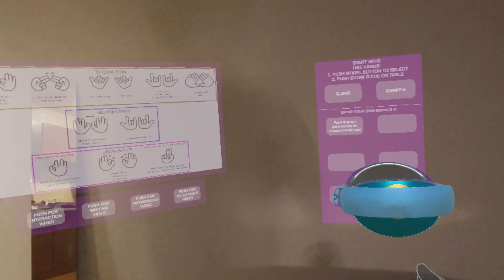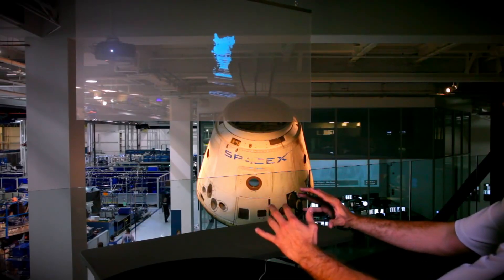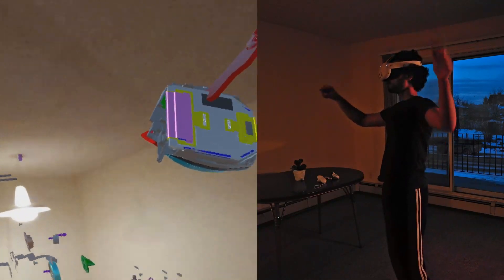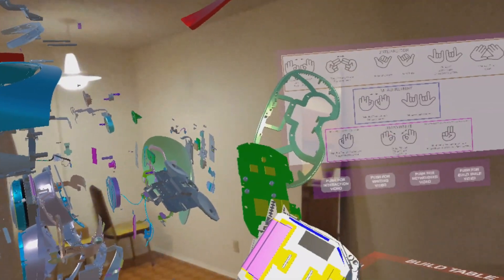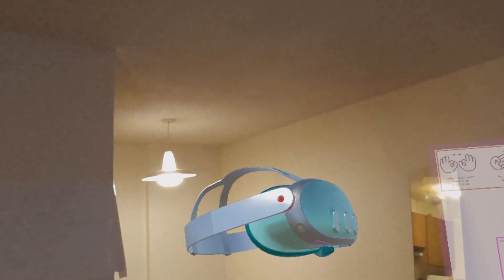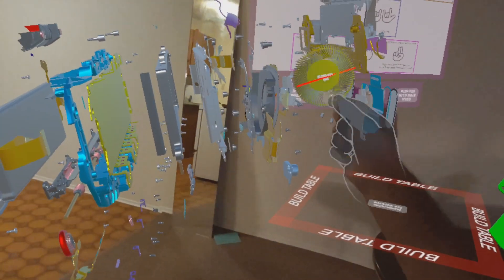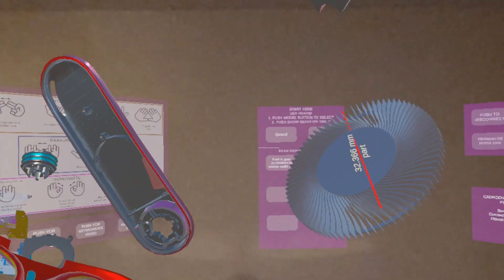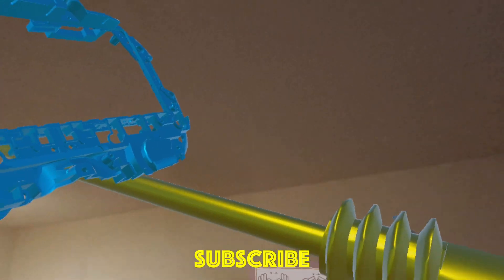Caddy App For CAD Collaboration In Meta Quest 3 | Design Like Iron Man In VR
In this video I am using caddy app in meta Quest 3 to explore the design in a very intuitive way with this app you can collaborate with others and look at your CAD designs in a very natural and super realistic way. Overall it is a amazing mixed reality app that helps in enhancing product design process.